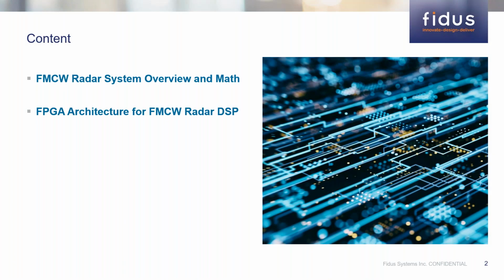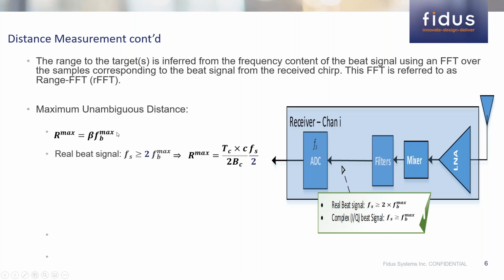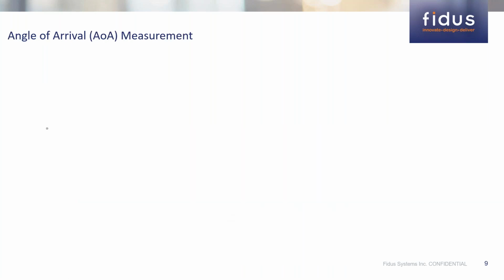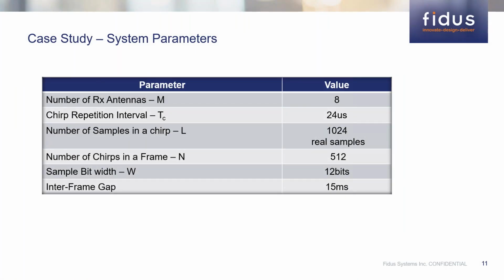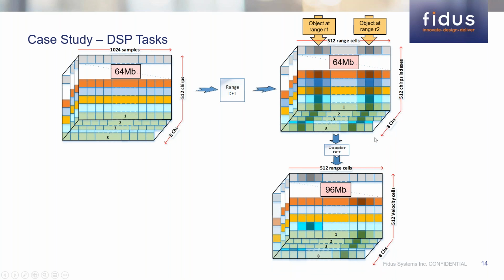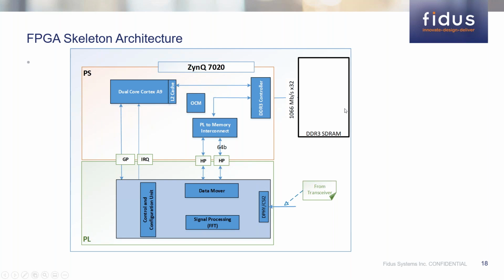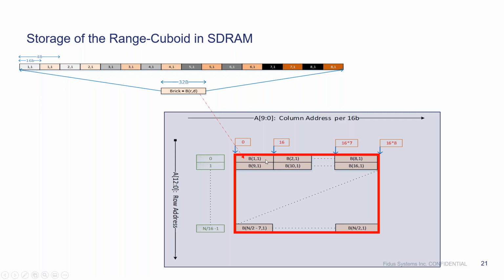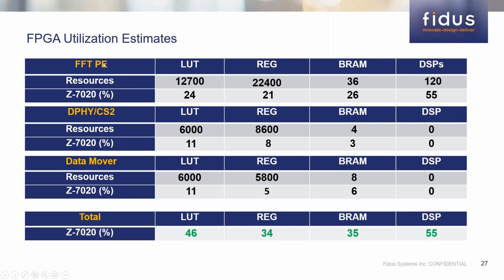Radar Signal Processing Techniques for Distance and Velocity Measurement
This video outlines a comprehensive analysis of radar signal processing, focusing on the design and operational principles behind radar systems for distance and velocity measurement. It begins with the fundamental structure of a radar system, emphasizing the roles of the transmitter, receiver, and the digital signal processing (DSP) unit. The video meticulously explains the process of generating and receiving chirps, the significance of chirp repetition for velocity measurement, and the critical role of signal processing techniques in extracting range, velocity, and angle of arrival information from radar signals. Through a detailed mathematical framework, it demonstrates how to calculate the maximum range and velocity that can be measured, along with the resolution of these measurements. The narrative also introduces the application of Fast Fourier Transform (FFT) in analyzing the frequency content of received signals to infer distance and speed, culminating in a discussion on system design considerations for achieving desired measurement accuracies and resolutions.

What People Will Learn
* Fundamentals of Radar System Structure: Understand the basic components of a radar system, including the transmitter, receiver, and the DSP unit, and their interplay in signal transmission and reception.
* Chirp Generation and Processing: Learn about the generation of chirps, their role in radar systems, and how they are used to measure distance and velocity through signal processing techniques.
* Mathematical Principles for Measurement: Grasp the mathematical underpinnings that allow the calculation of range and velocity from radar signals, including the importance of chirp slope, bandwidth, and signal delay.
* Application of FFT in Radar: Discover how Fast Fourier Transform (FFT) is applied to radar signals to infer range and velocity, and understand the distinctions between range FFT and Doppler FFT.
Maximizing Measurement Accuracy: Gain insights into strategies for enhancing the accuracy and resolution of radar measurements, including the significance of sampling frequency, the number of antennas, and the use of MIMO (Multiple Input Multiple Output) systems.
* Design Considerations for Radar Systems: Learn about the critical design aspects that influence the effectiveness of radar systems, such as antenna count, signal chain configuration, and DSP tasks for signal integration and target detection.

For over 25 years, Fidus has been delivering electronic product design and development solutions for extraordinarily complex, high bandwidth and low latency projects and firmly remains placed as AMD’s Premier Partner. Our FPGA and ASIC, hardware, software, FPGA, verification, wireless, mechanical, and signal integrity teams work to innovate, design and deliver next-generation products for customers in emerging technology markets. With over 400 customers and 3000+ completed projects, we have teams of domain experts available to extend your capacities seamlessly and commitment to getting designs and prototypes to market faster, and right the first time.